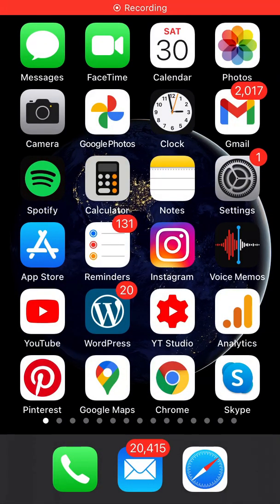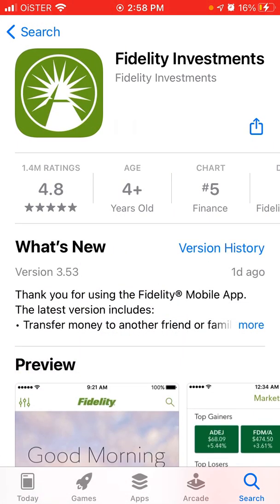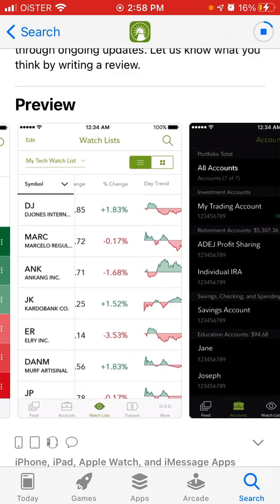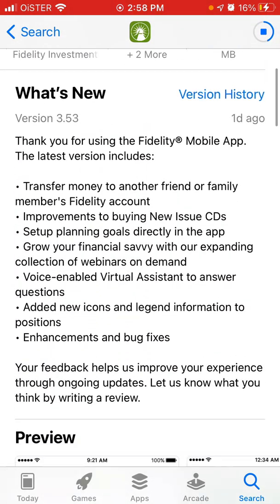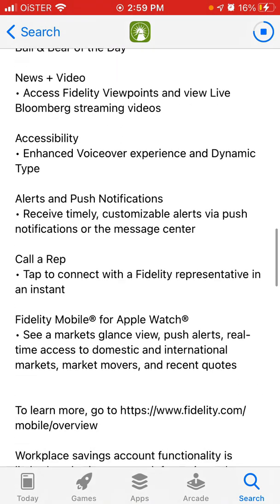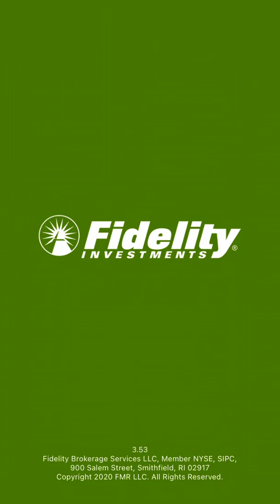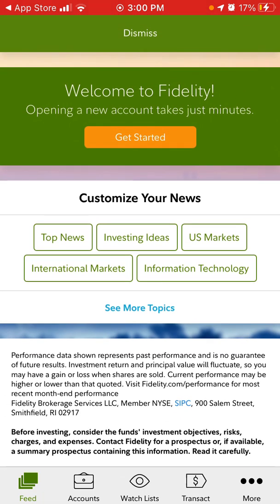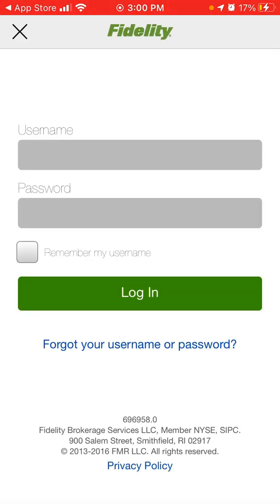How to install Fidelity Investments app on iPhone?